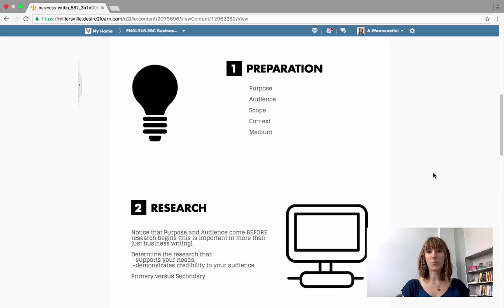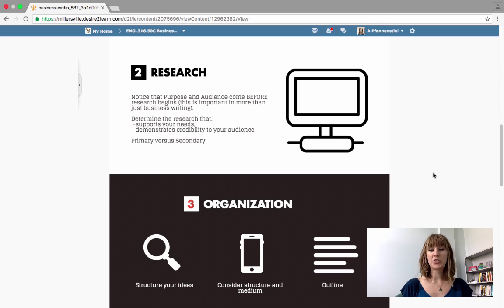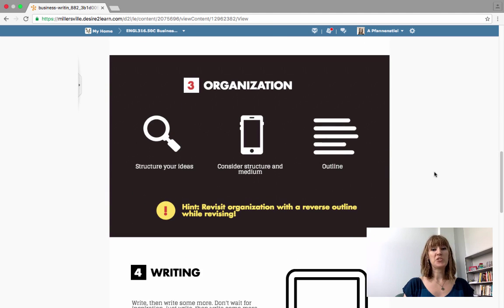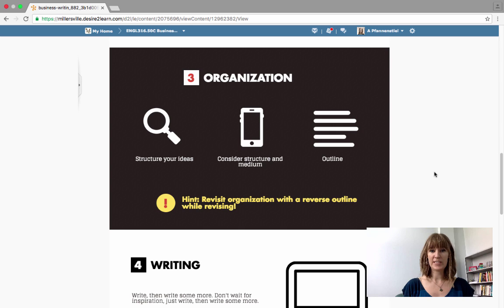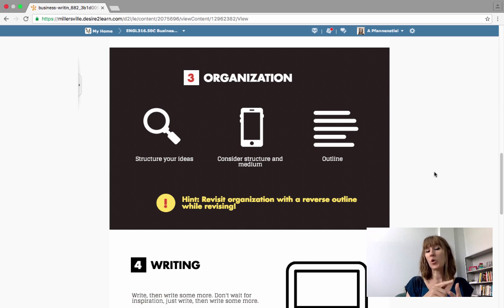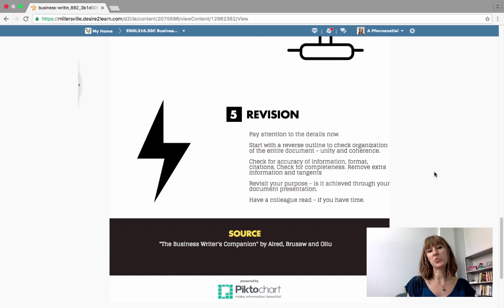ENGL 316 bus writing ch 1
ENGL316my chapter 1 notes